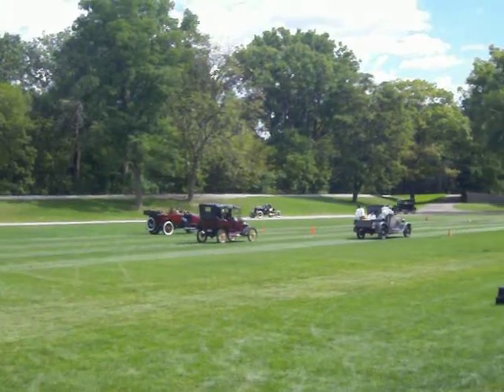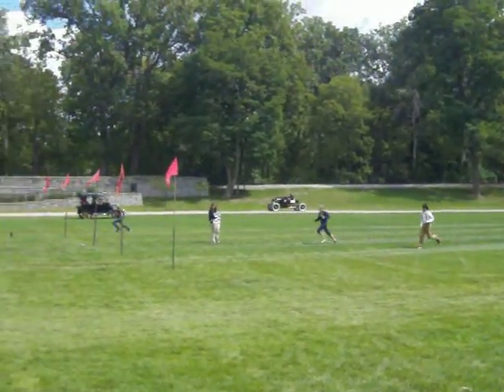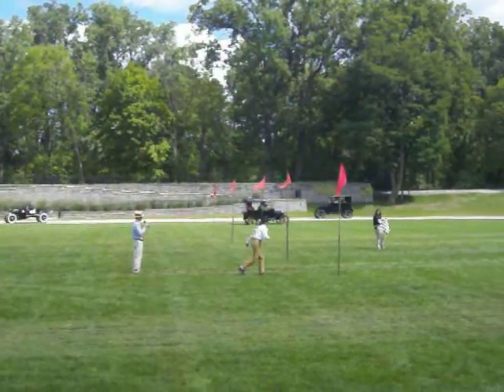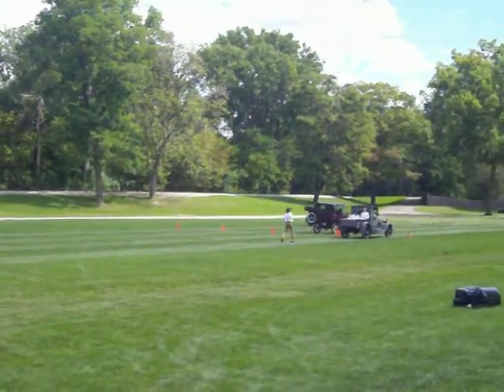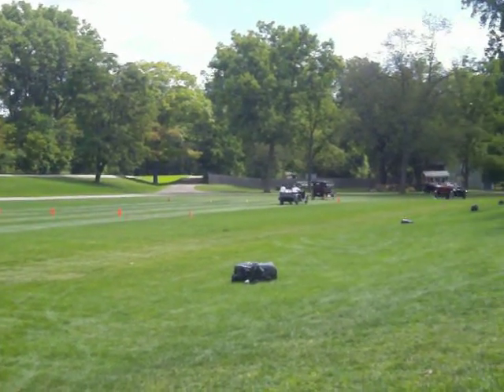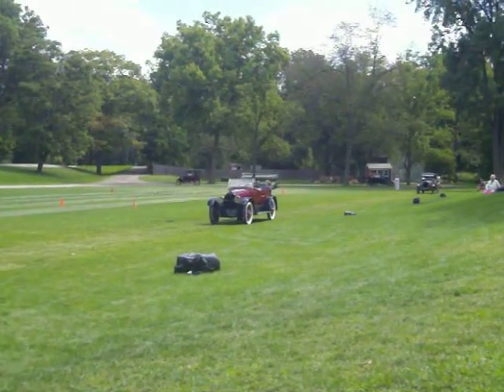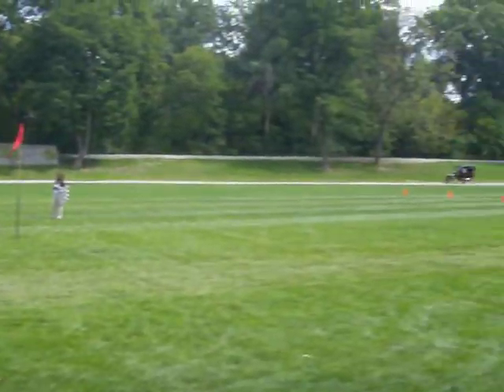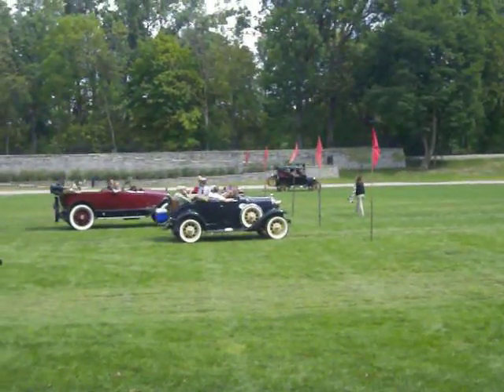Old Cars shoe race 9-9-12